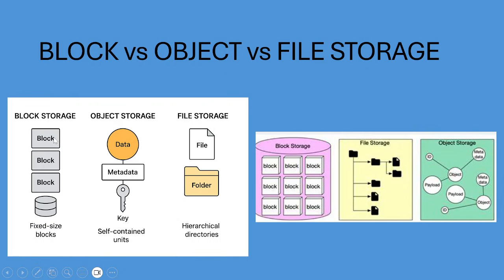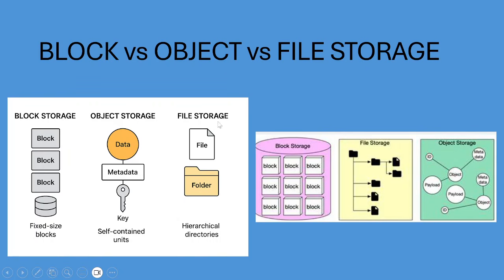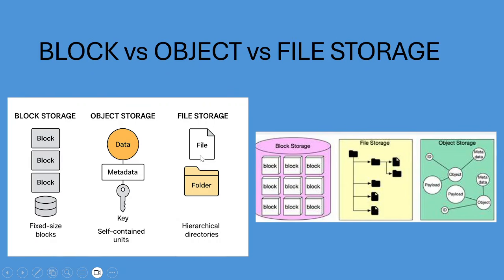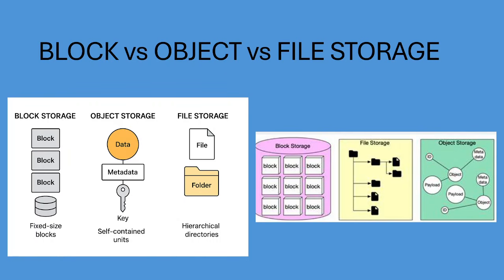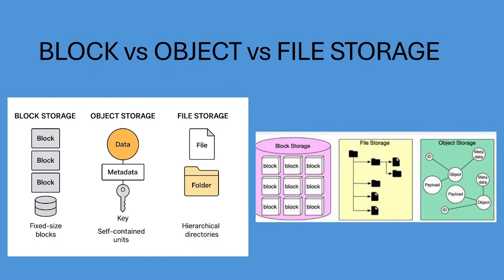Block, Object, and File Storage — What’s the Difference?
Confused about the difference between block storage, object storage, and file storage? 🤔
In this video, we break down how each storage type works, where they’re used, and which one is right for your project or cloud setup.

You’ll learn:

What block storage is and where it’s used (databases, VMs, etc.)

How object storage (like AWS S3) stores data and scales effortlessly

Why file storage is great for shared systems and legacy applications

Key differences in performance, scalability, and cost

By the end, you’ll understand exactly when to choose block, object, or file storage for your use case. 🚀